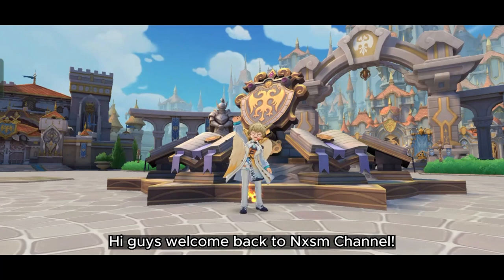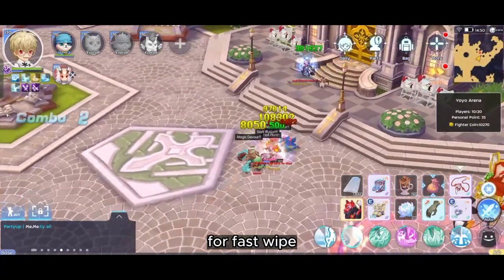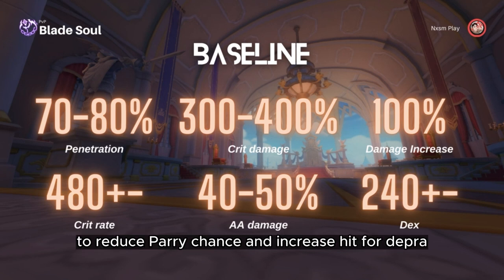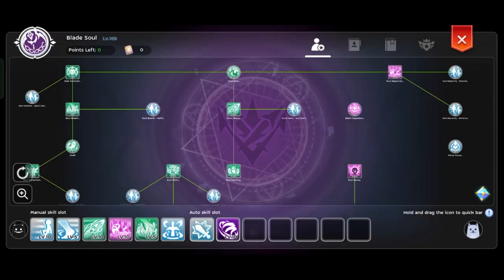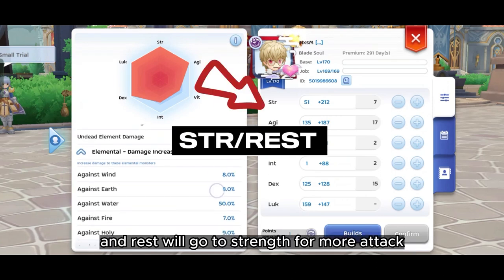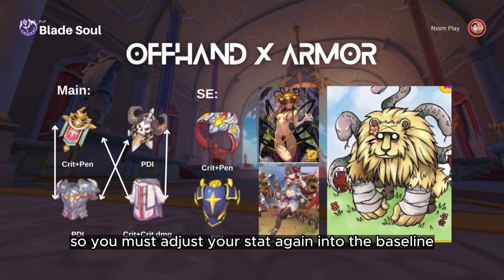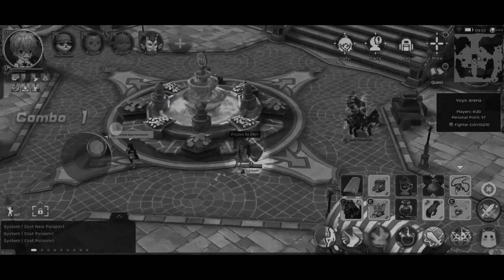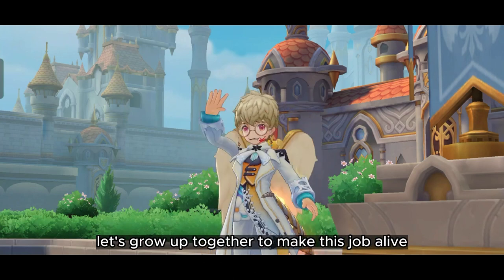NEW WEAPON MAKE IT STRONGER! | CRIT X DEPRA FULL GUIDE | Ragnarok M Eternal Love | Blade Soul POV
Have you know that ASSASIN'S JUR GET NEW ADJUSTMENT! This really make a good impact in sbx way. Did u  also see some sbx user walking in yoyo? hahaha now i will show you my newest build for it! ﾍ(=￣∇￣)ﾉ

*CHECK PINNED COMMENT FOR FREE CODES*

0:00 - Intro
0:51 - Build Explanation
2:08 - Baseline
3:29 - Core modifiers
4:31 - Skills and Combo
5:48 - Status and Runes
6:55 - Build Equipment
9:05 - Beware!!!
10:32 - Extra Tips